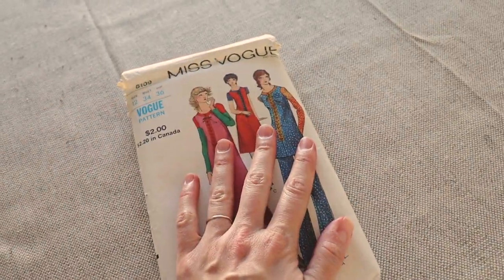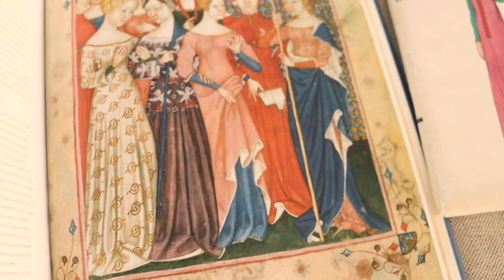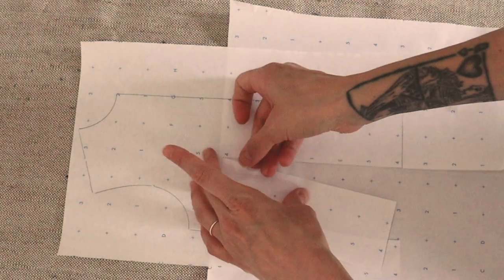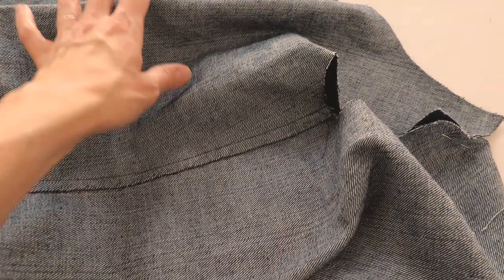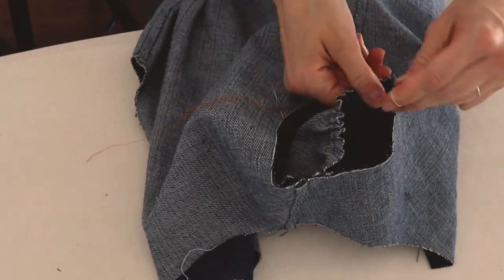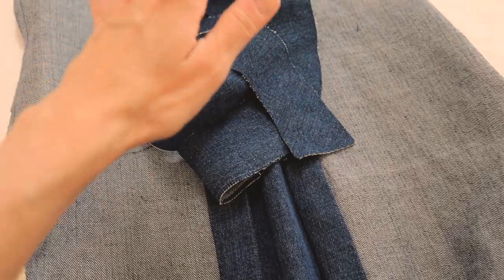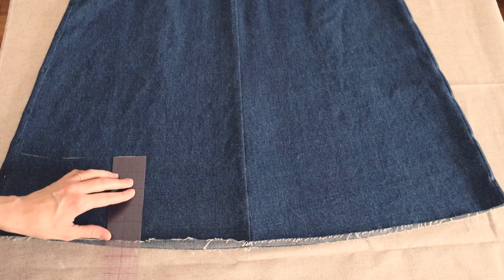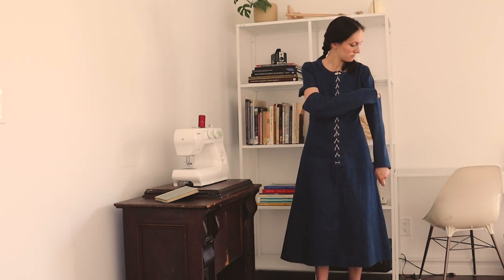Going Medieval | Sewing a modern(ish) kirtle using historical(ish) techniques